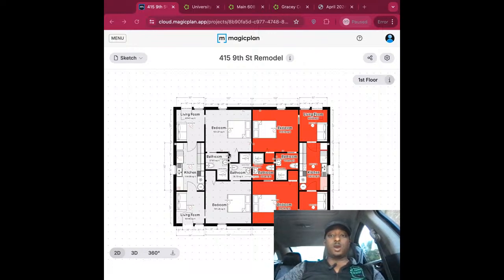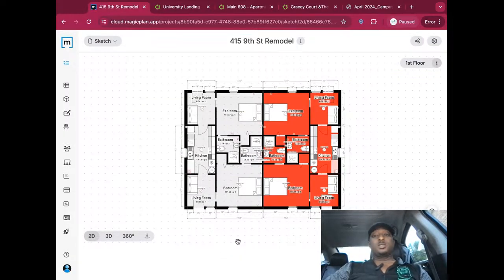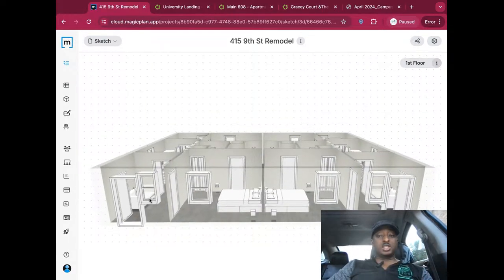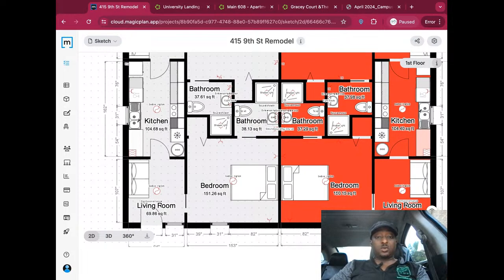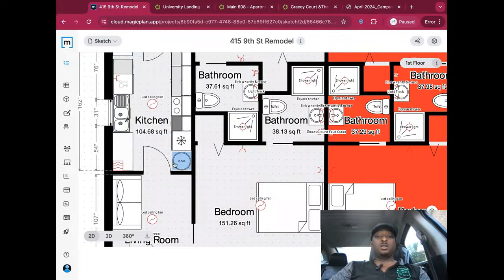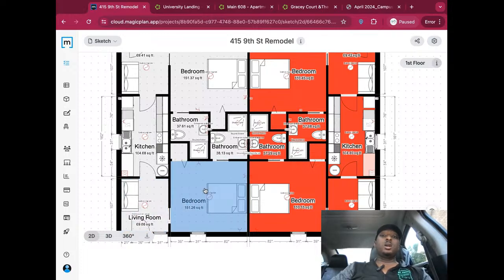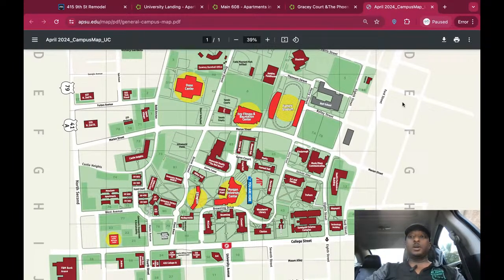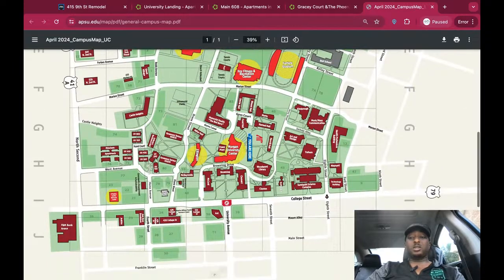Student housing real estate investment deal explained